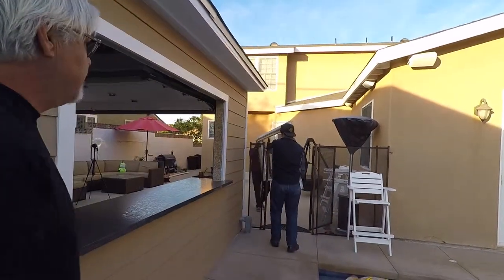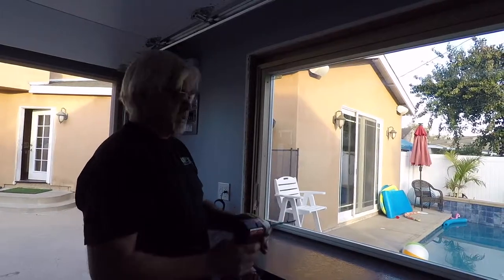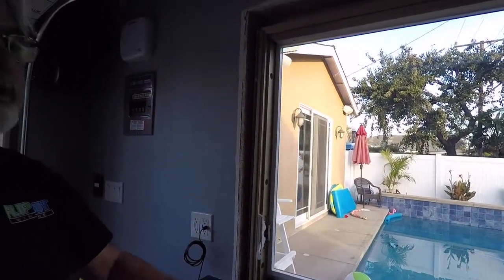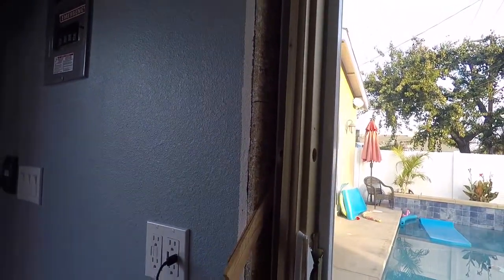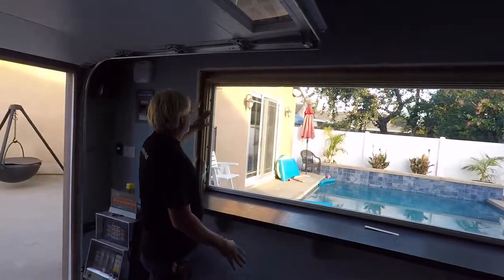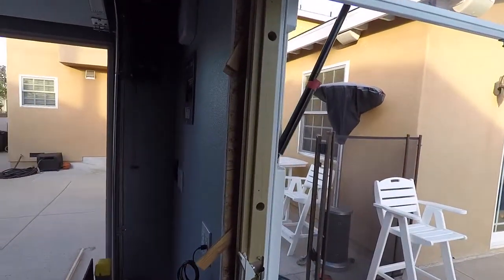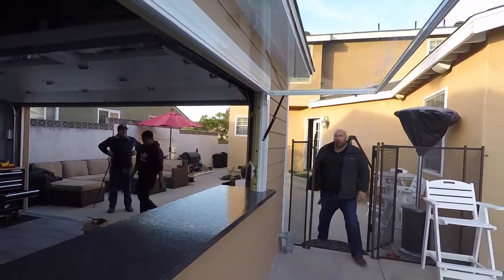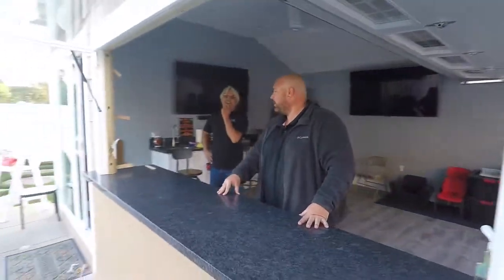HOW TO INSTALL A FLIP OUT WINDOW QUICK & EASY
Flip Out Windows Inc - made & shipped in the USA
3 sided Gas Strut Window made of American grade Steel, Engineered to open and lock in at 90 degrees providing a room transformation to the Outdoors. This window will provide a whole new gathering area with just One Flip!!!

We are now in over 40 states. Made & shipped in the USA!!!